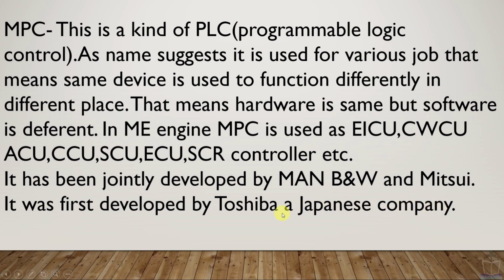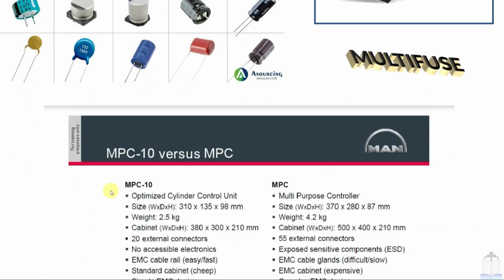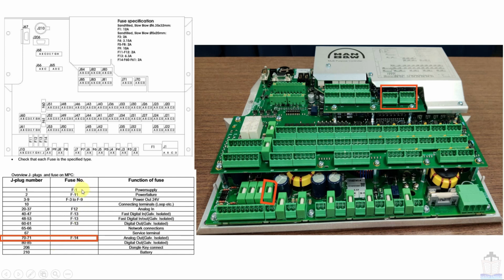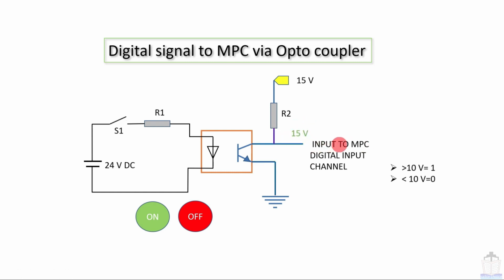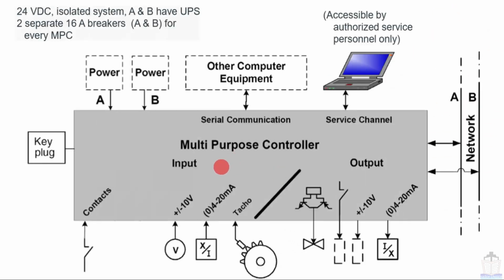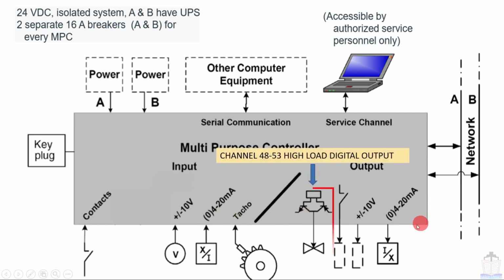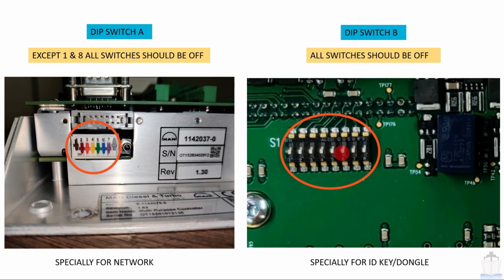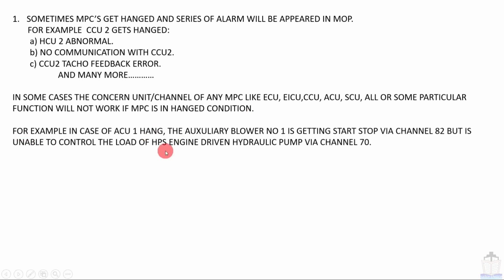ME ENGINE B&W Chapter 5 MPC familiarisation part 1